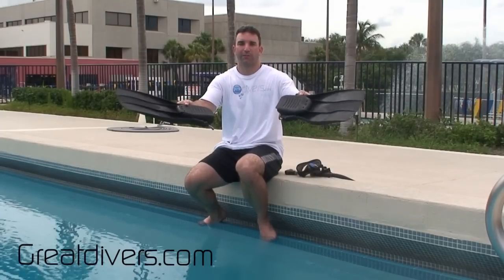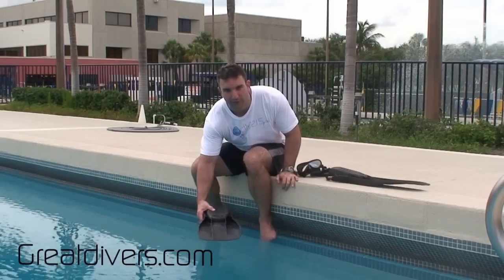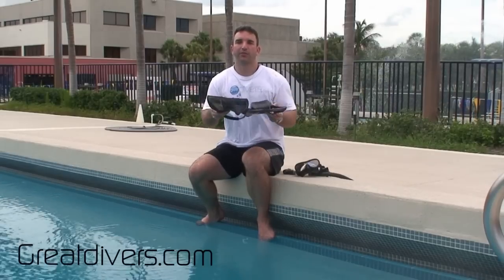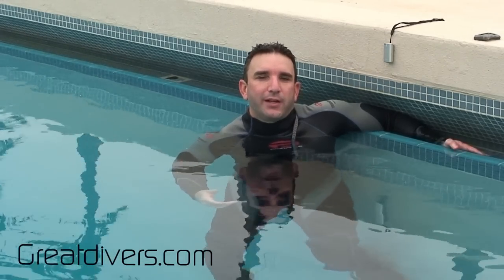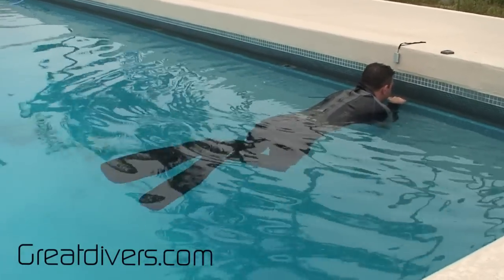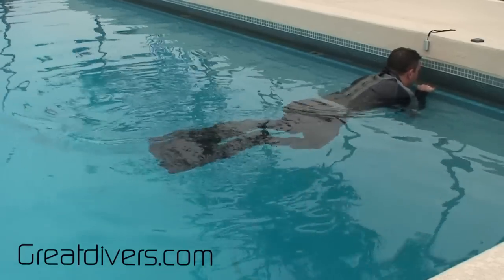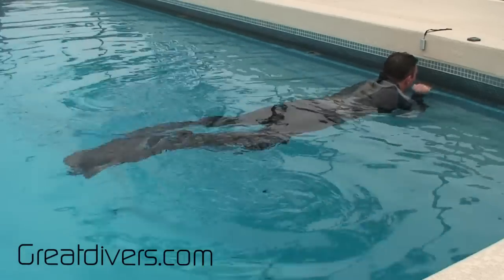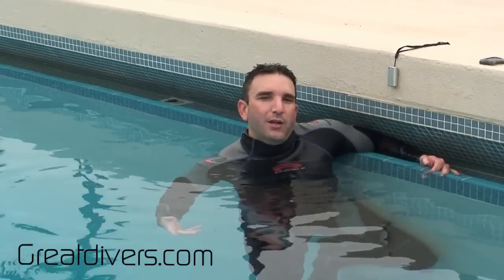Frog Kick: How to Master doing the Scuba Frog Kick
The frog kick is the kick which is best used for most of the diving we do. The frog kick resembles the kick a breaststroke swimmer uses. If you have ever seen a frog moving in the water, you'll know why this kick is named after our amphibian friend. What makes the frog kick the best kick for most of our diving is that it has a rest phase built in. In other words after kicking there is a recovery phase, where you just glide, move forward without effort while preparing to kick once more. For most people this kick will consume less gas. This is also a great kick because many times the glide phase of the kick can be prolonged, as you just hover and checkout the reef, or whatever you are looking at, and then kick again to move forward once more.